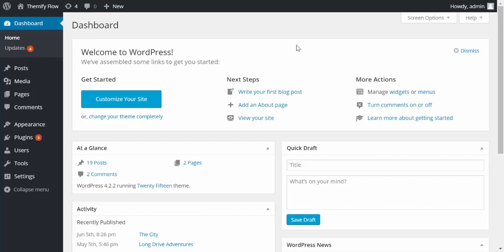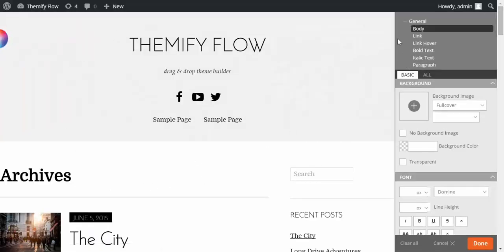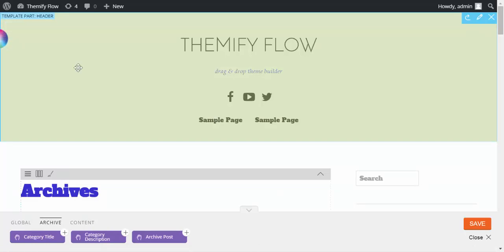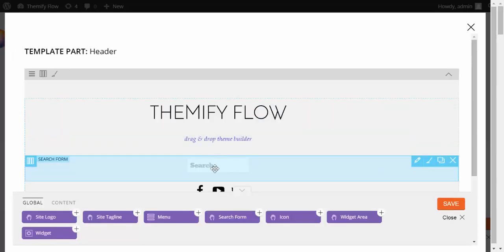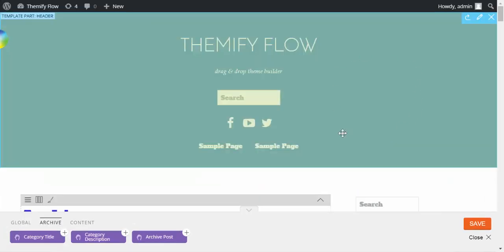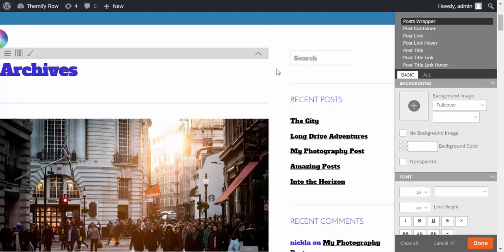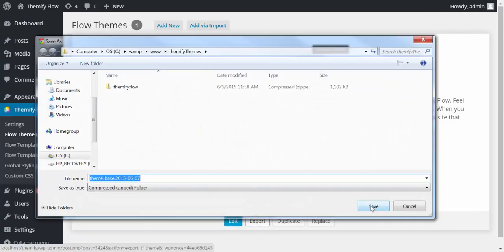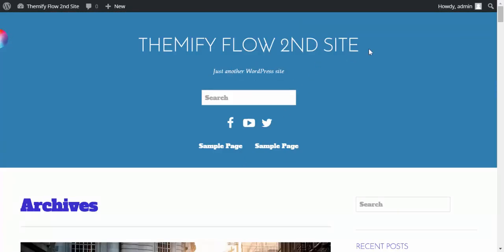Flow Starter Guide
Themify Flow is a framework which allows you to build responsive themes within WordPress. Watch this starter video to see how it works. for more info.